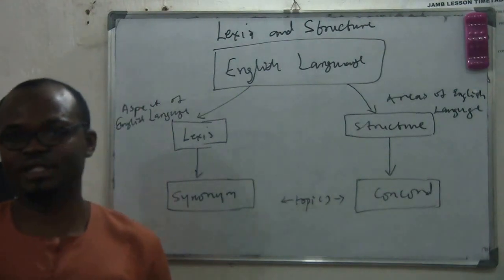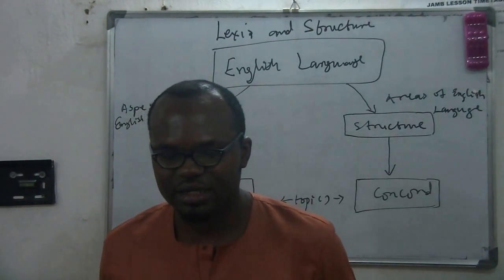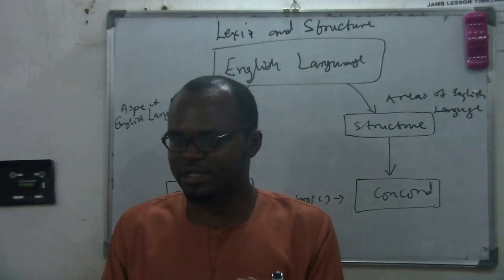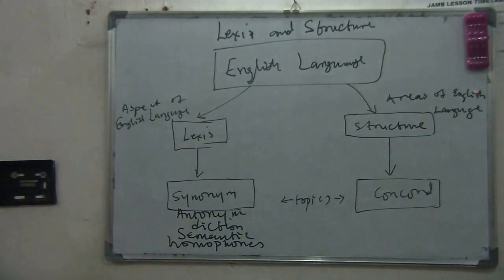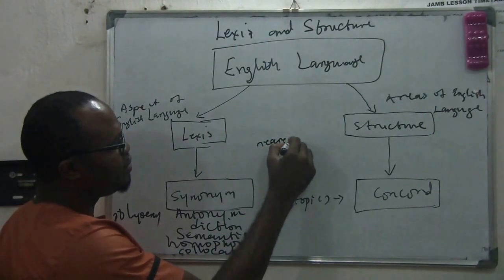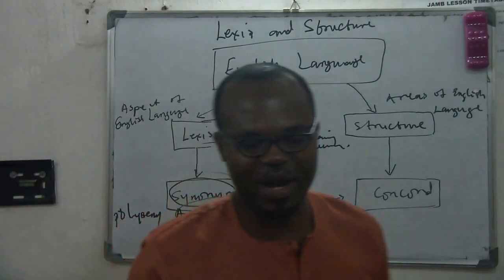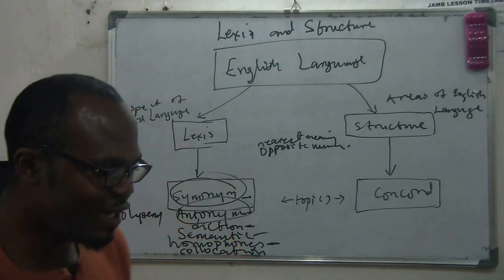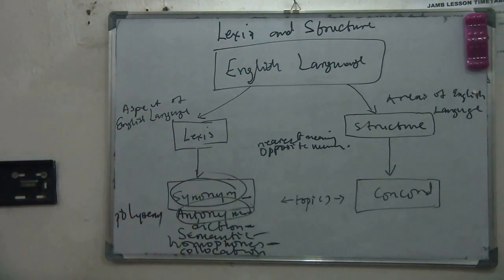lexis and structure